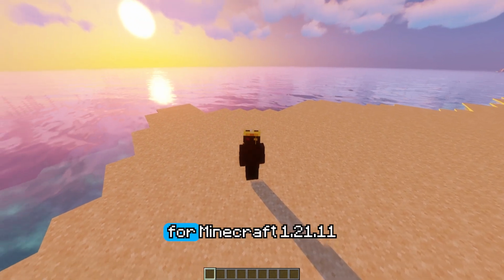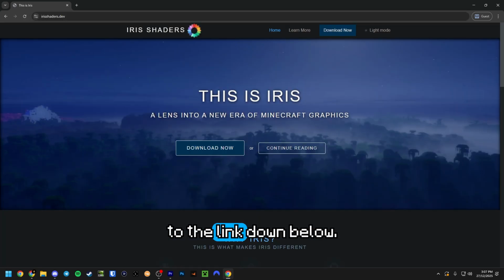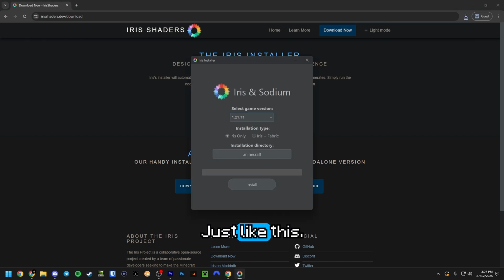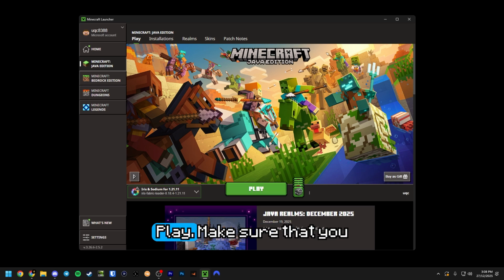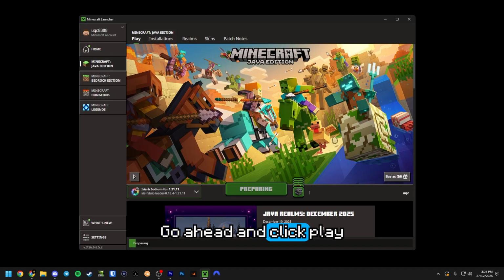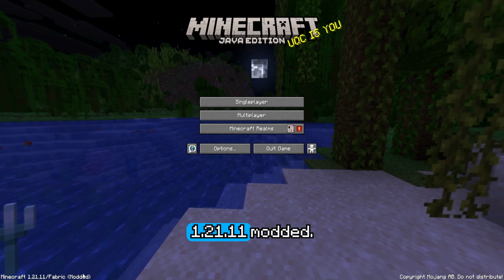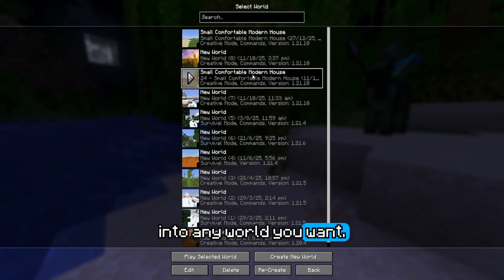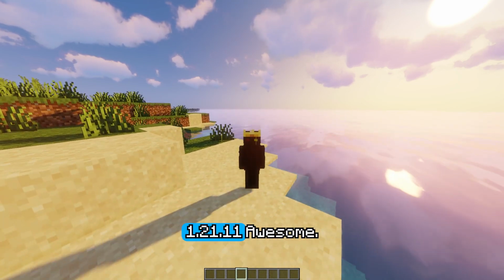How To Install Shaders In Minecraft 1.21.11 (Java Edition)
Looking to enhance your Minecraft experience? This guide shows you how to install minecraft shaders, making your game look absolutely beautiful. Learn how to download shaders and get them running on your Java edition of Minecraft. We'll walk you through adding shaders to Minecraft pc using the iris minecraft installer.

🔥 Start your own Minecraft server with Shockbyte!

✅ Works on Minecraft 1.21.11
✅ Supports BSL, Complementary, & UltraFast Shaders
✅ Java + Bedrock crossplay
✅ 72-hour money-back guarantee

UQC is your home for fast Minecraft tutorials, mod guides, and hosting reviews.